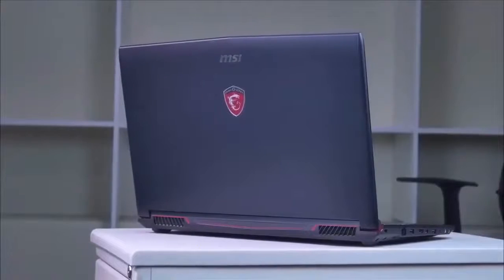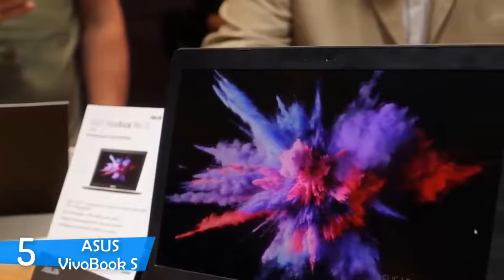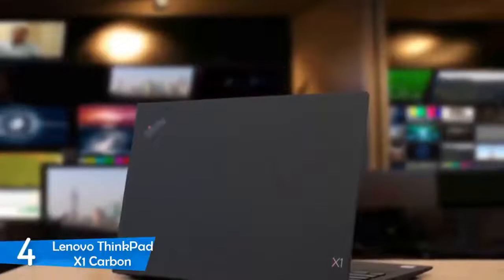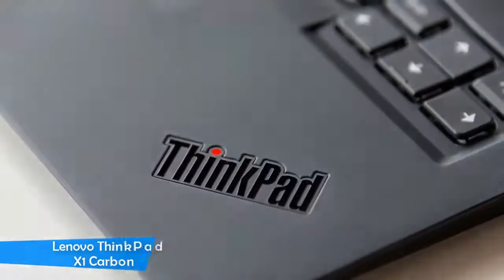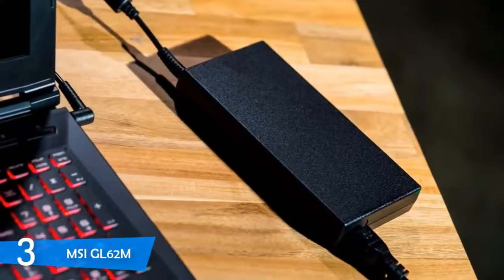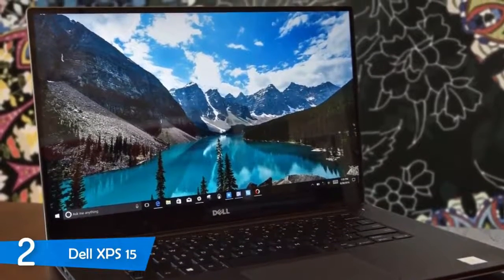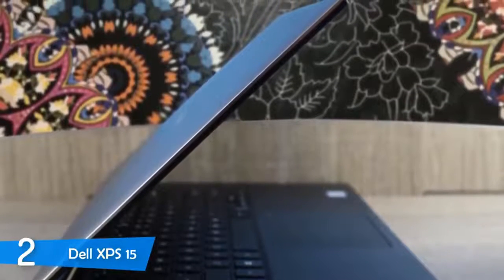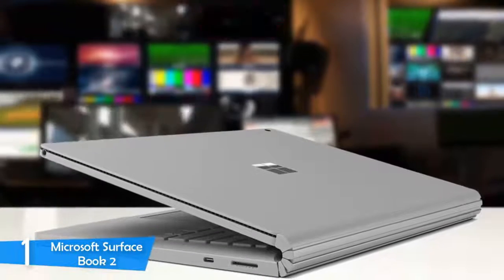TOP 5 Best Laptop for Architecture Professionals Students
👉 Here are the links to the Top 5 Laptops For Architecture Students & AutoCad in 2022

5. ASUS VIVO BOOK S

04. lenovo thinkpad x1 carbon

03. MSI gl62m 7rex

02. Dell XPS 15

01. Microsoft Surface Laptop 2